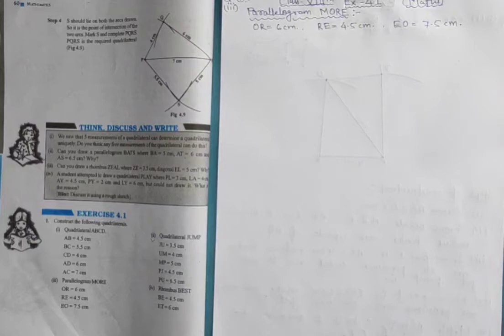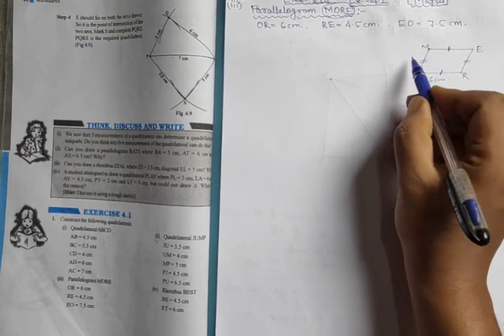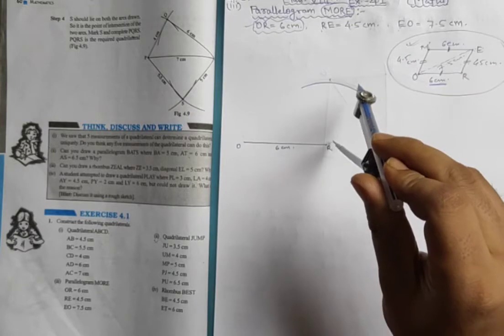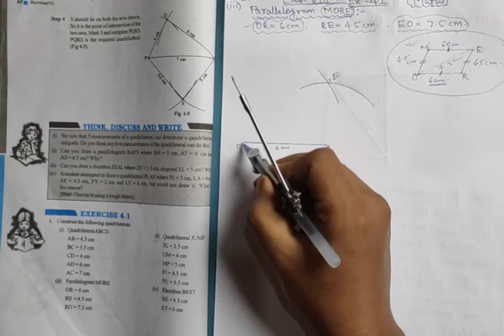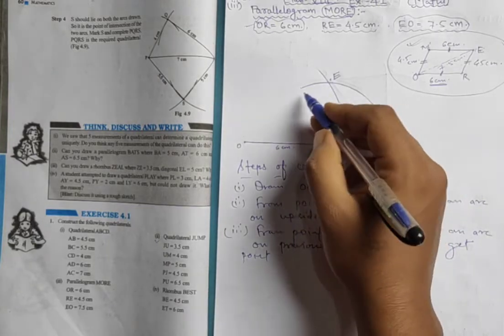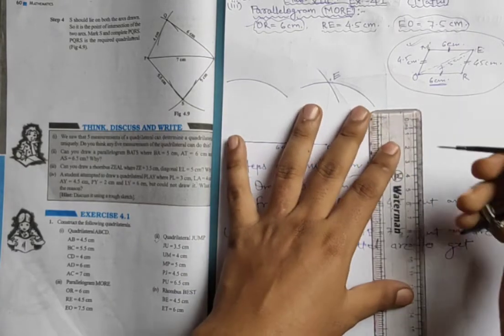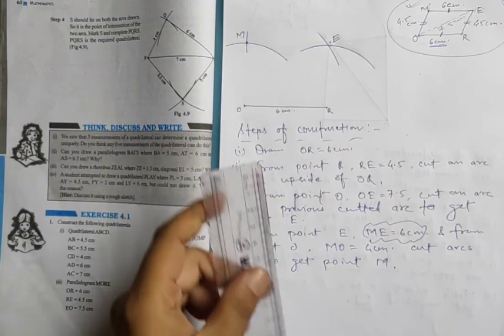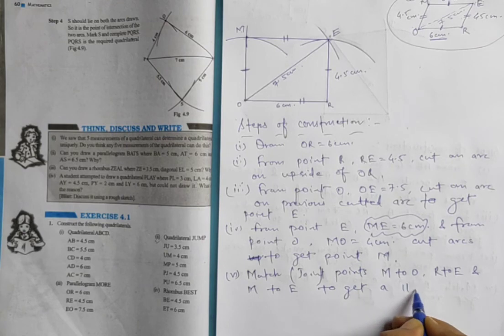Class 8th / Exercise 4.1/ Question 1(iii)/ construction of ||gm